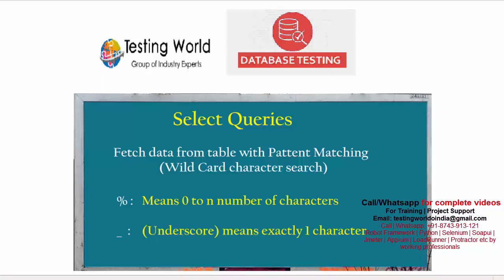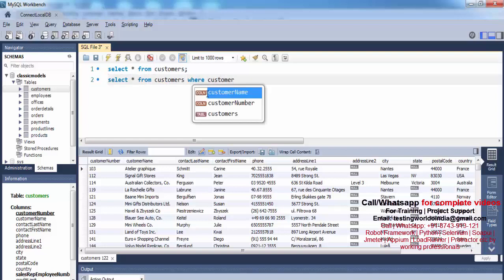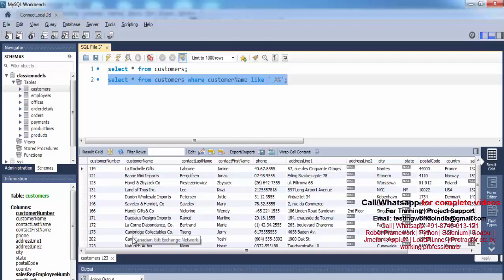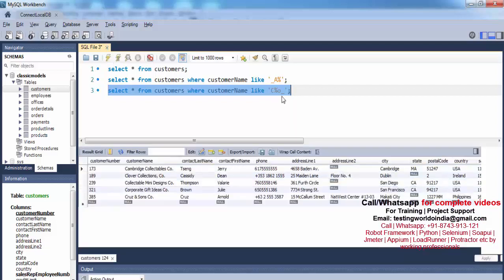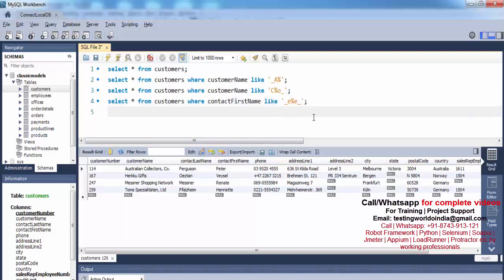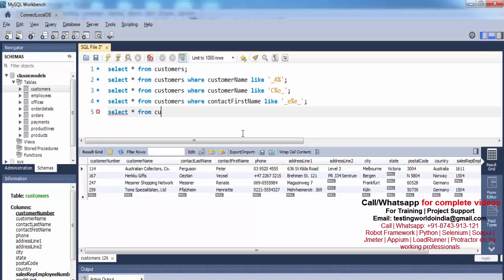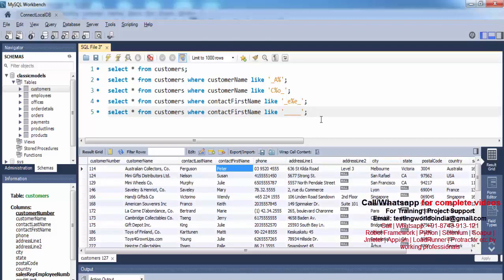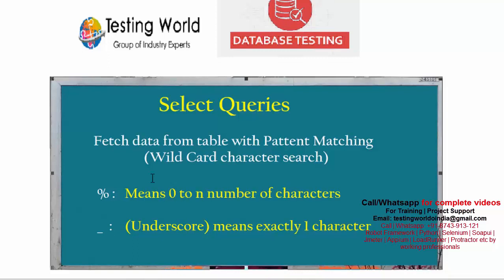Database Testing : Select data with Pattern Marching- Part 2